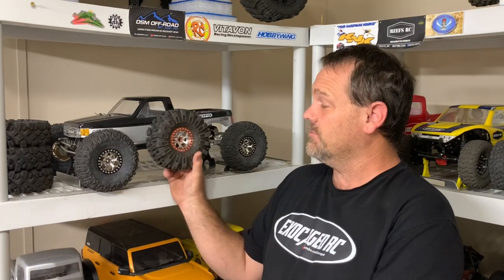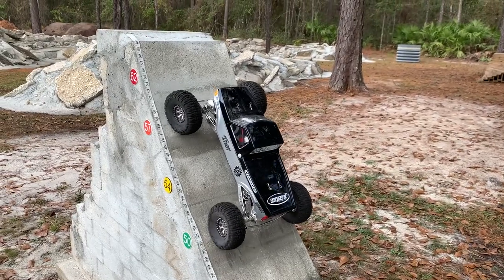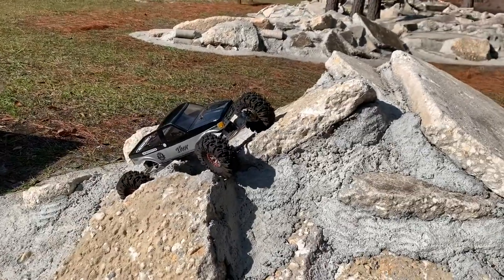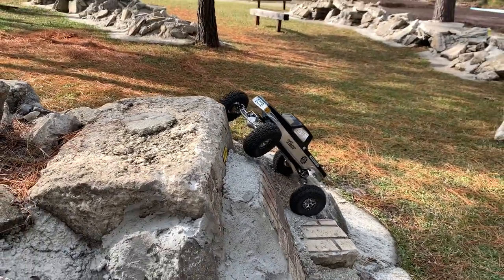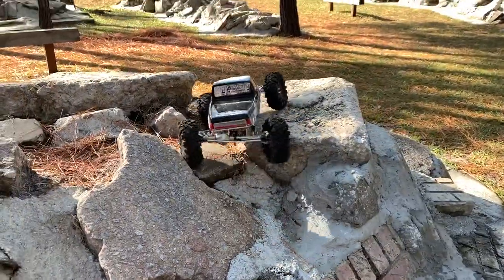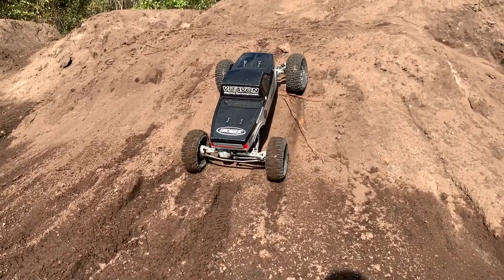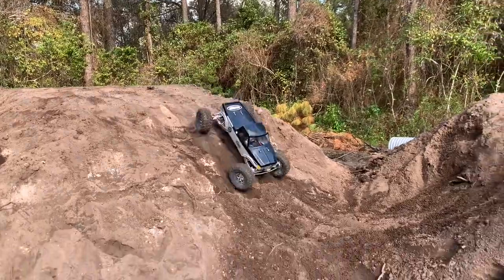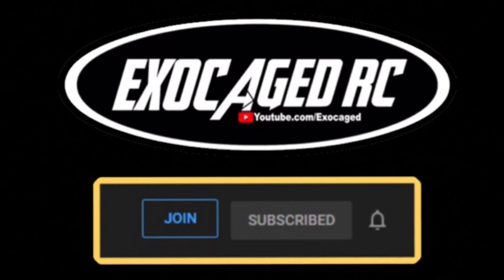Proline Trencher VS Ottsix USD with Thor!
This was interesting and we have a clear winner with this one, Links below for both tires as best I can find them and also links for Thor, use them to help support Exocaged RC, Thanks!!

Amazon (G8)
Ebay (Predator

Ebay (Red)
Ebay (Green)

Proline 2.2 2-stage Foams ( I used the outside of these with the inside of the Halo foams )
Horizon

Ottsix 1.9 Halo ( I used the inside part of these in the outside of the proline foam )

Amazon (Black)
Amazon (Orange)
Ebay (Black)
Ebay (Orange)

All the Vitavon parts on ebay for the Ryft
Front and Rear Axle housing
Front Axle housing
Rear Axle housing
Input Shaft